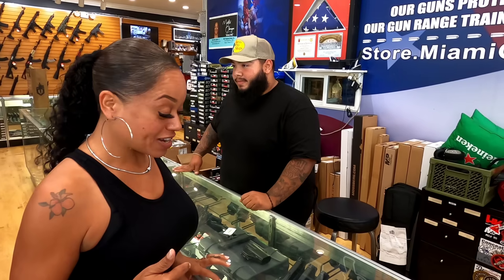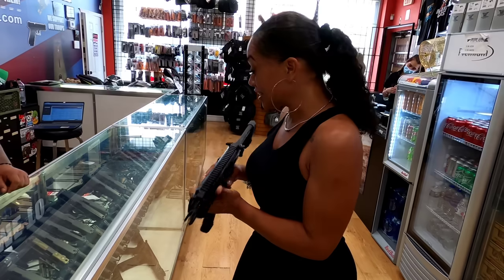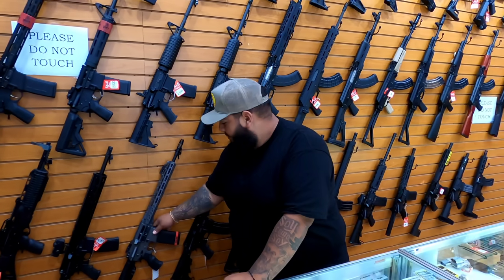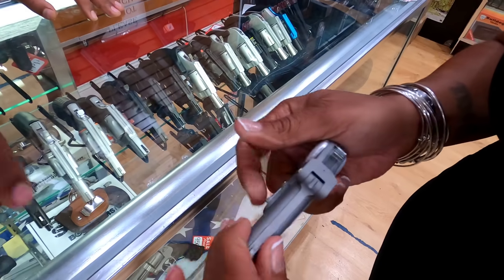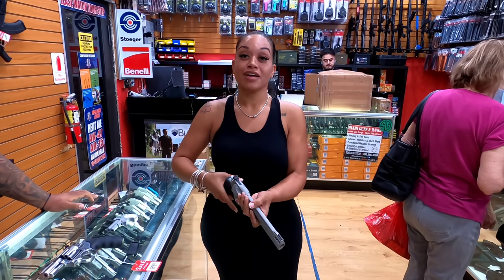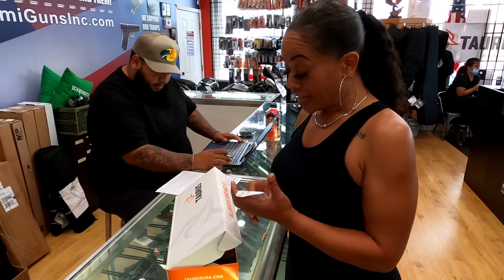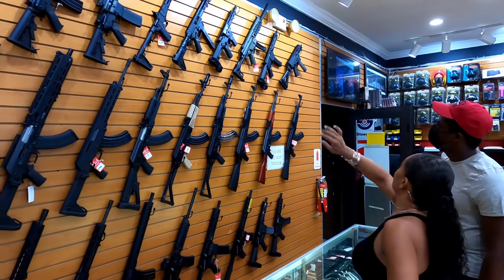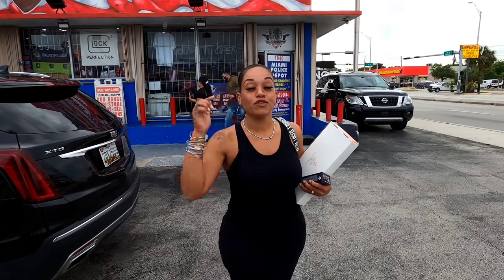Miami Guns, Hialeah FL.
Miami Guns & Range

Special thanks to the Miami Guns team!